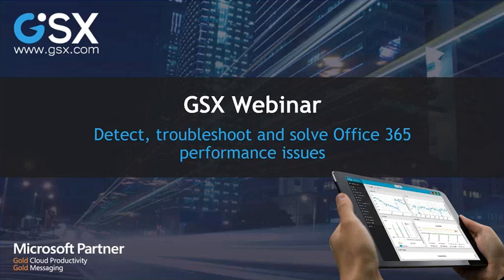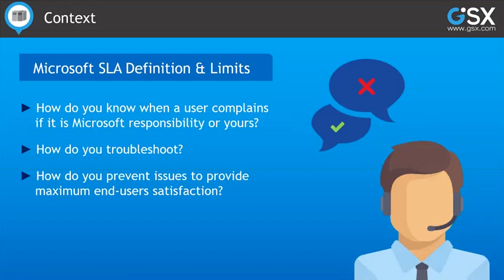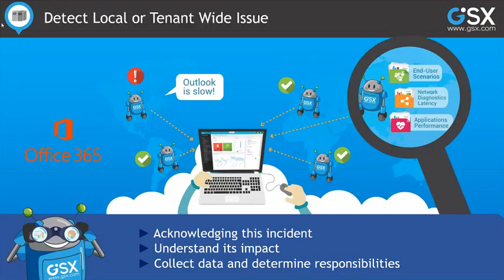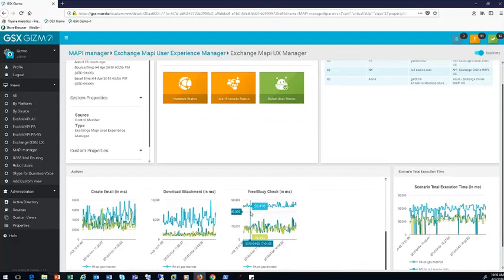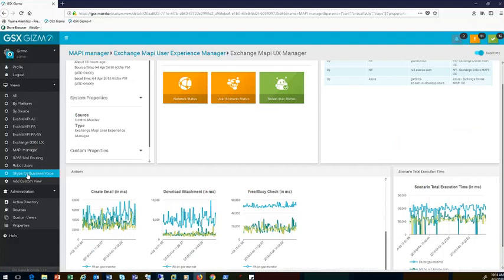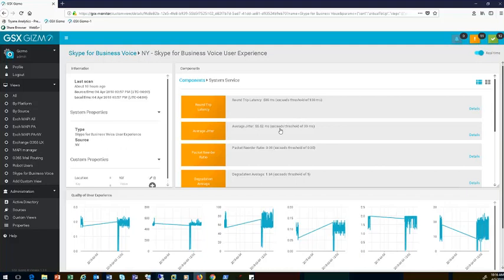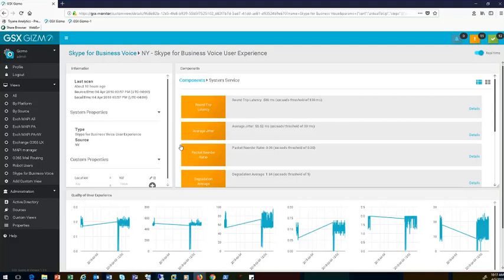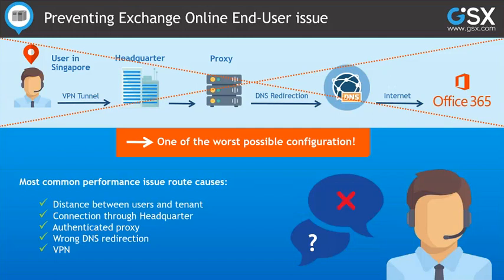Webinar How-to Detect, Troubleshoot and Solve Office 365 Issues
When a user complains, how do you know if it is Microsoft's responsibility or yours? How do you know if open tickets require escalation to Microsoft? Finally, how can you prevent issues and provide maximum performance to your end-users?